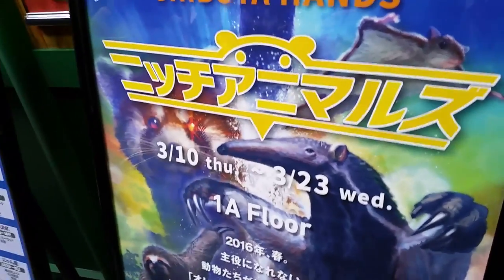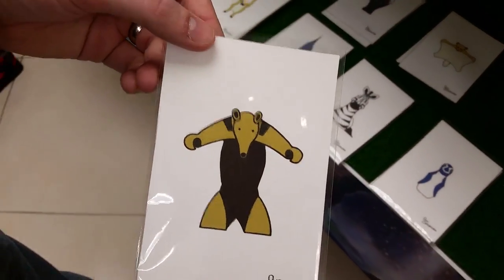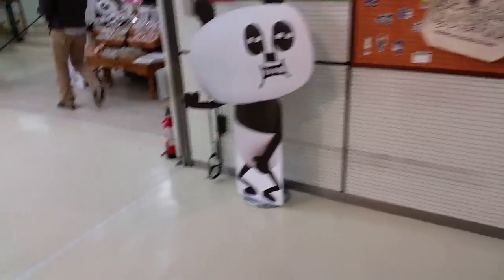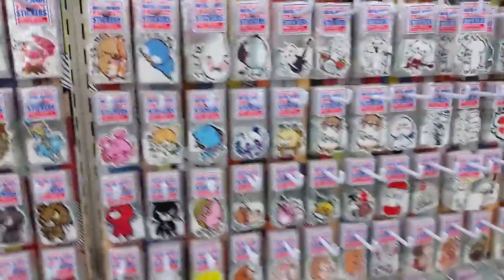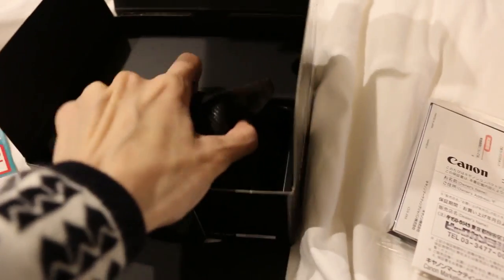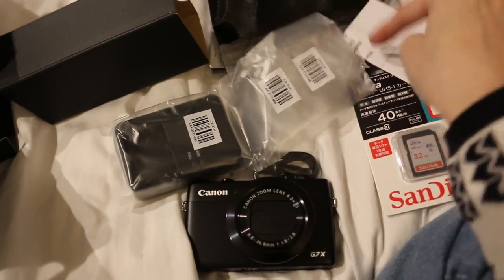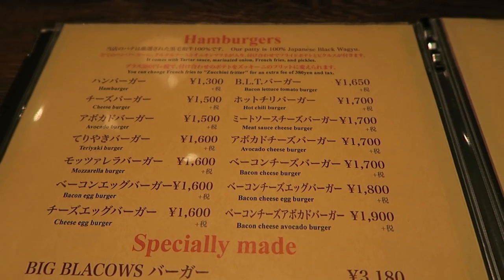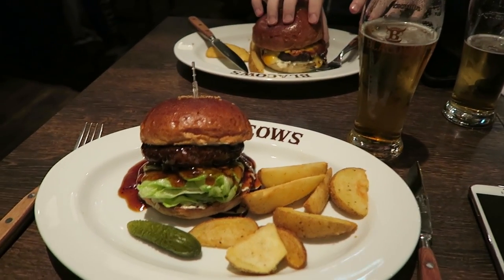Japan Trip 2016 [Day 5] Tokyu Hands, New Vlog Camera, & World's Best Burger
This is the first half of Day 5 at Shibuya. I wanted to buy all the sloth related items but they were super expensive :'(.
Despite getting 0 sloth items, I am super happy because I got Canon G7X! I looked up the price in Canadian dollar and realized that it was about 200 dollars cheaper to get it in Big Camera in Shibuya. Now I can vlog with higher quality resolution! Yay!!